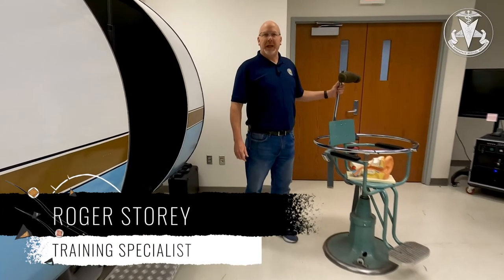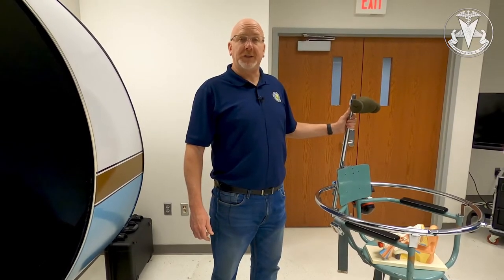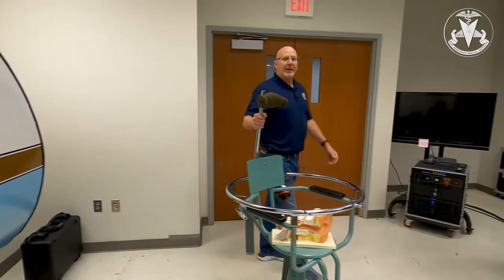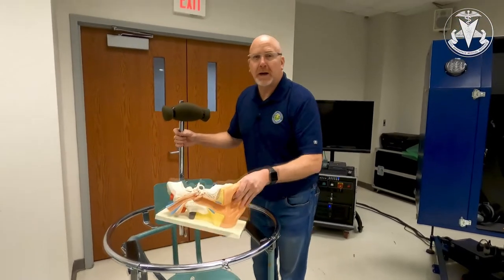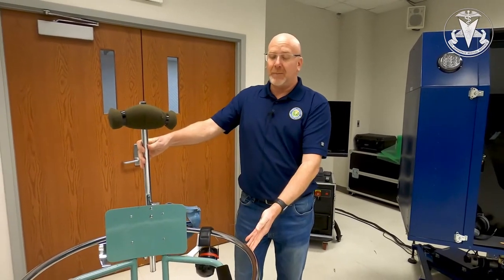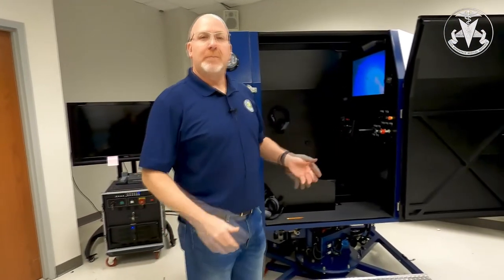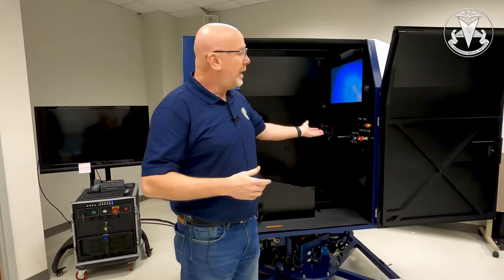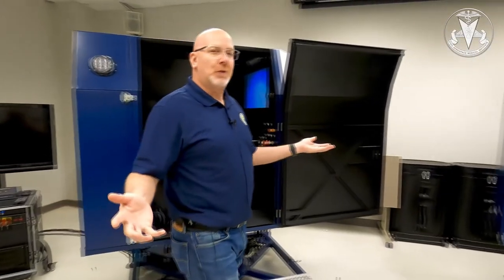CAMI's Roger Storey researches aviation physiology, human factors, and post-crash survival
Roger Storey introduces the Airman Education Division and STEM Programs they support.